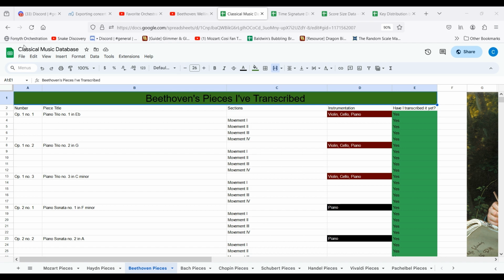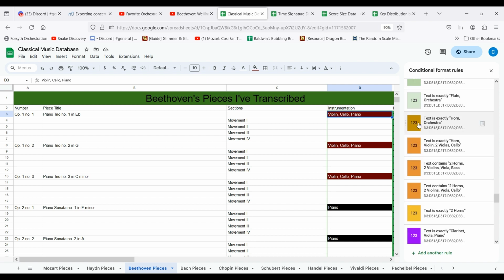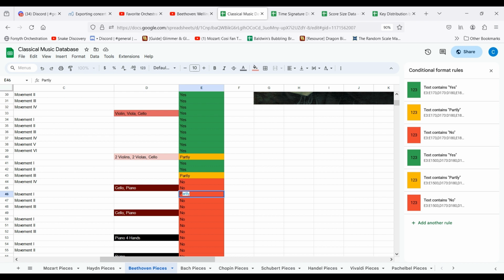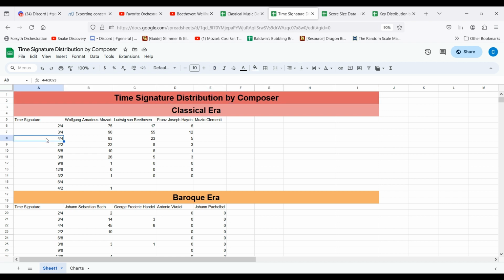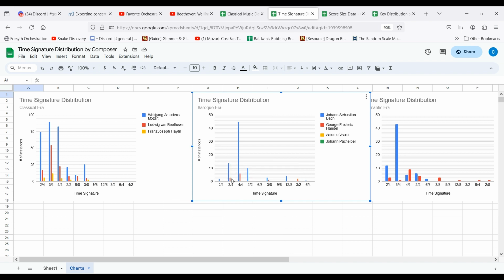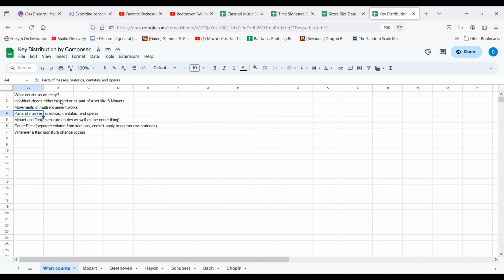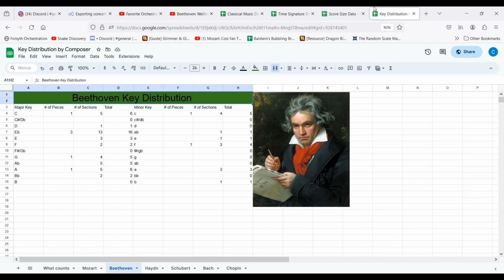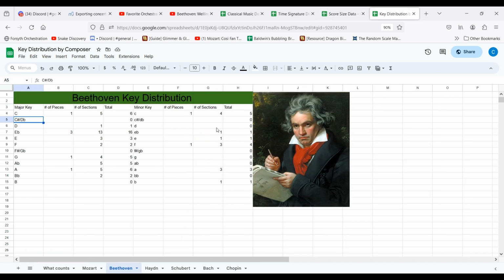Classical Music Transcription Project: Data I Track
In this video, I talk about the different sets of data that I track as I transcribe pieces. I only have 3 more videos pre-planned for this series, one about upload schedule determination, one about the composers that I know I will do vs the ones I'm uncertain about, and one on the upload process itself. If you could give me more ideas of videos to do for this series, that would be great. This video was made with Clipchamp, music is Mozart's Symphony no. 38 in D "Prague"